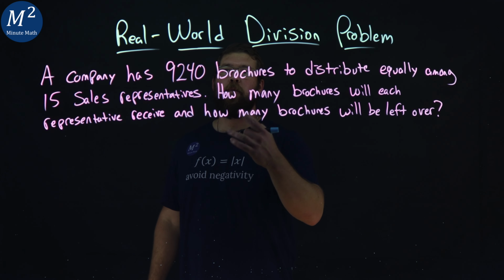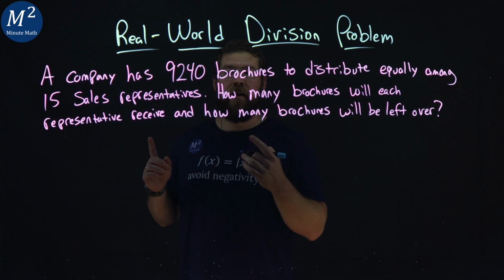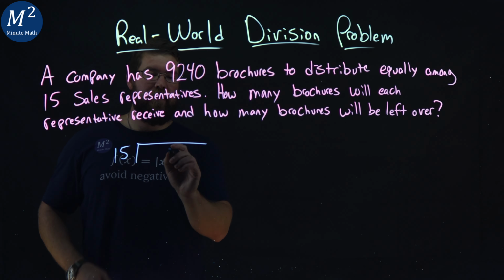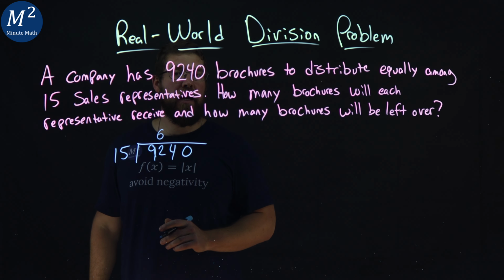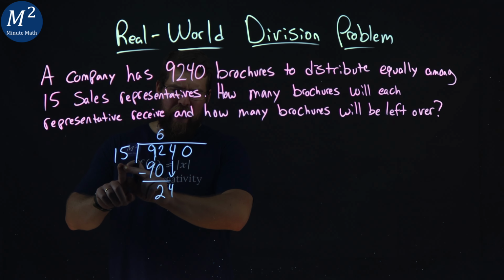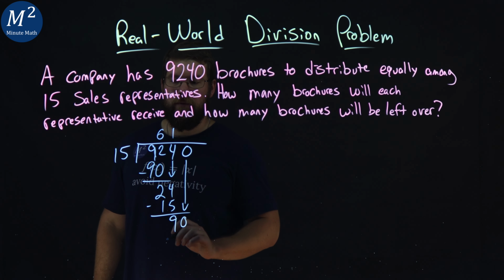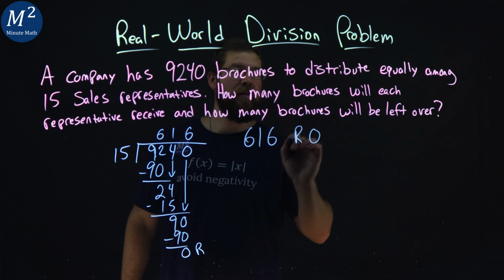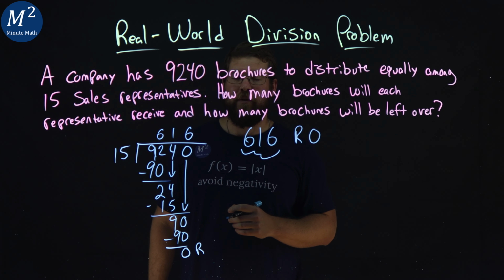Real World Division Problem: How to Distribute 9240 Brochures!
In this real-world math problem, we explore how to divide 9240 brochures equally among 15 sales representatives using the long division method. Watch as we break down each step of the standard algorithm to find out how many brochures each representative will receive and if there are any leftovers. This practical division problem is aligned with Common Core Standard 6.NS.B.2, helping students apply division skills to everyday scenarios. Perfect for 6th grade math students or anyone looking to understand division in real-world contexts!